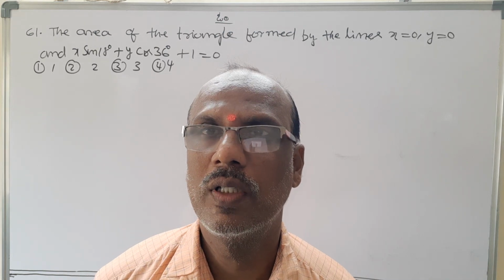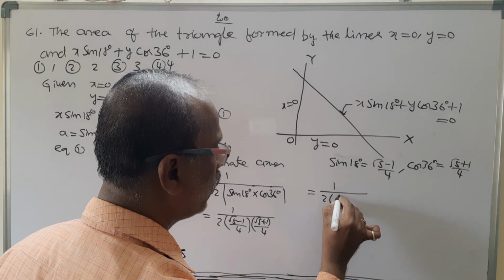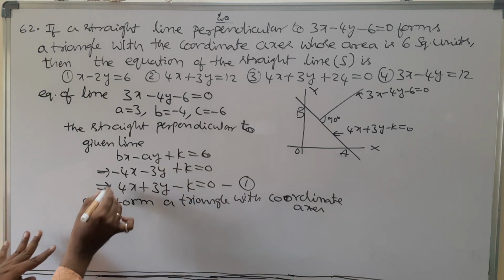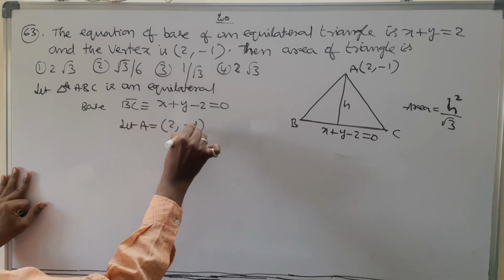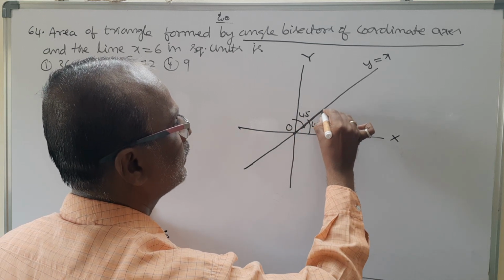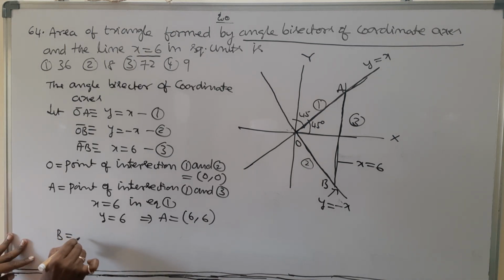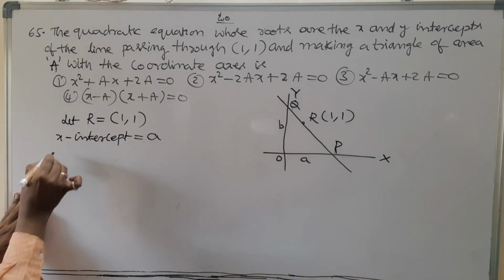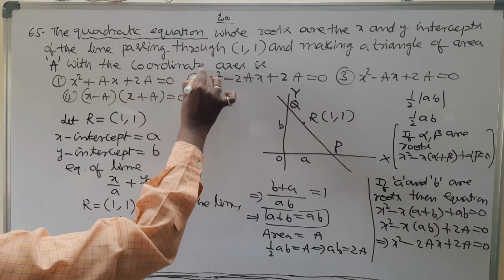STRAIGHT LINES (IIT JEE MAINS)OBJECTIVE TYPE QUESTIONS,EXERCISE-1 (Q.NO 61 to 65)